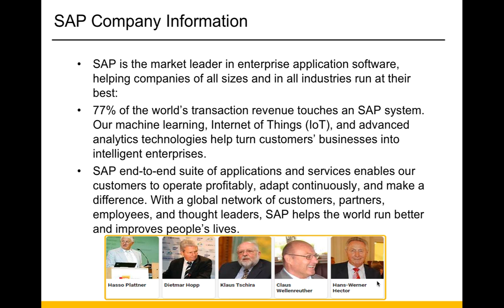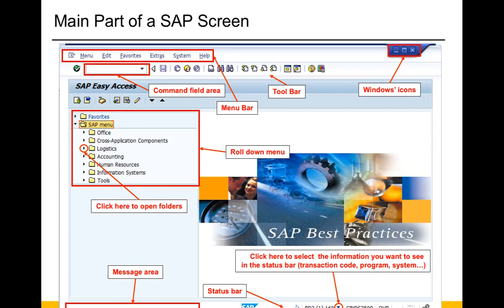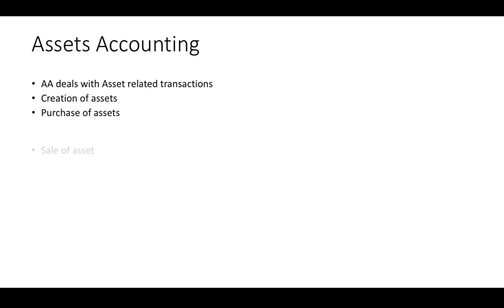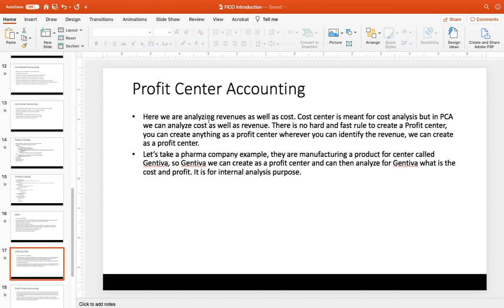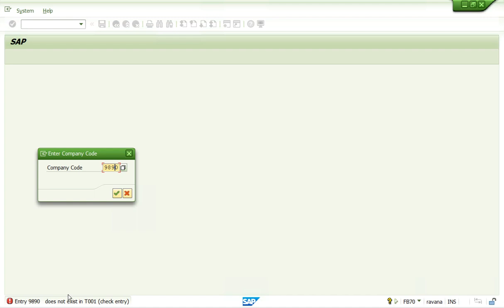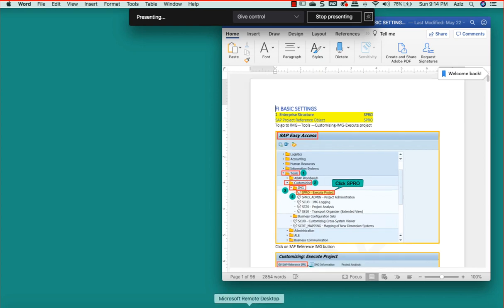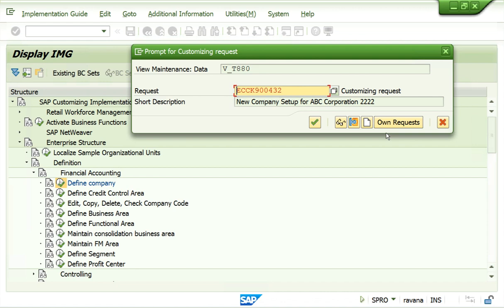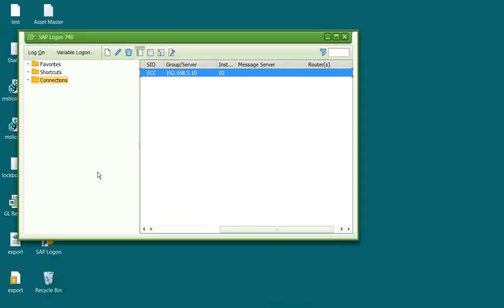SAP FICO Introduction & Basic Settings